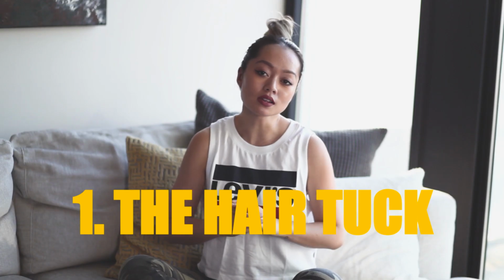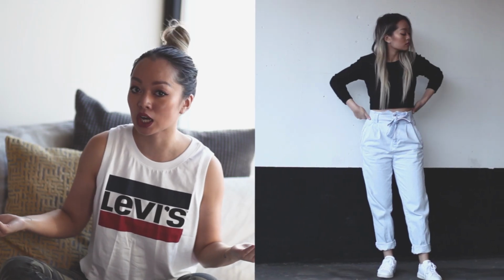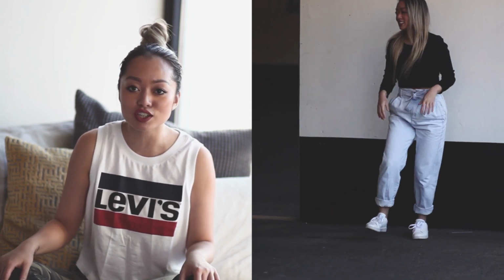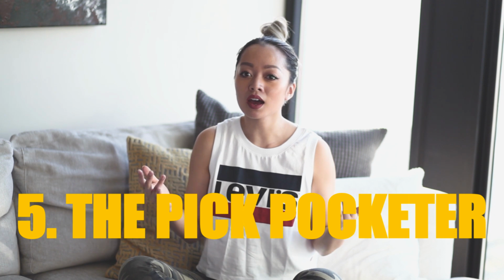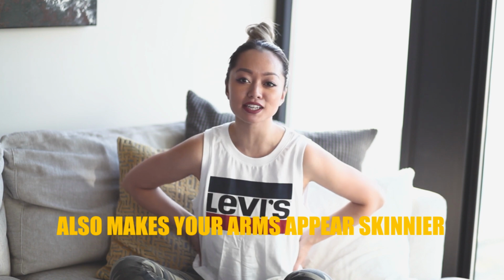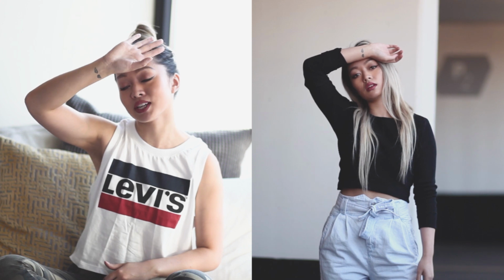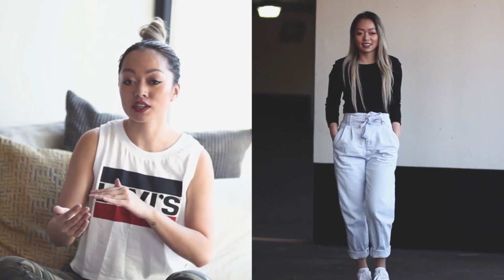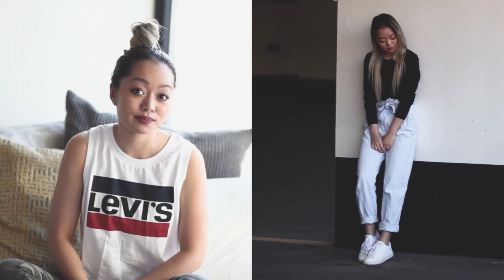TOP 10 POSES TO UP YOUR INSTAGRAM GAME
Sharing the top 10 poses you can use to up your Instagram game/the only 10 poses currently on my resume:

1. The Hair Tuck
2. The Blogger
3. The China Squat
4. The Lookback
5. The Pickpocketer
6. The Sitter
7. The Vogue
8. The Sunbather
9. The Strutter
10. The Pantwetter
11. Bonus: The Ignorer
12. Bonus Bonus: Me attempting bollywood dancing in the outtakes. Also Akanksha is wearing a clay mask that makes her appear as an oompa loompa.

@1:57: I meant place your HANDS on your forehead, not arms LOL.

CAN'T GET ENOUGH OF ME?

Okay, baiii.